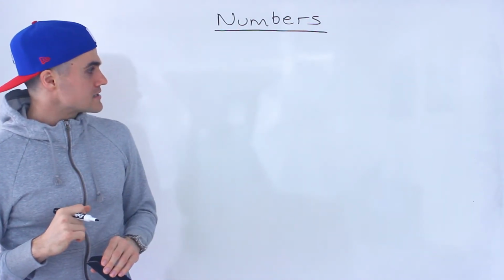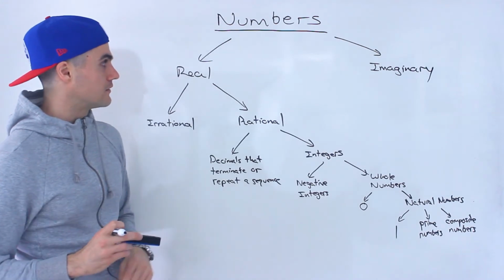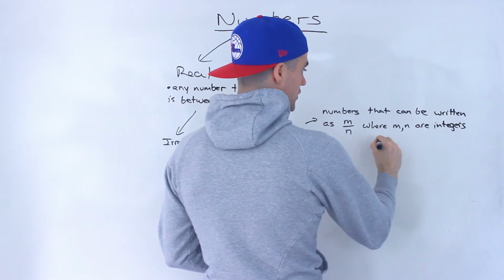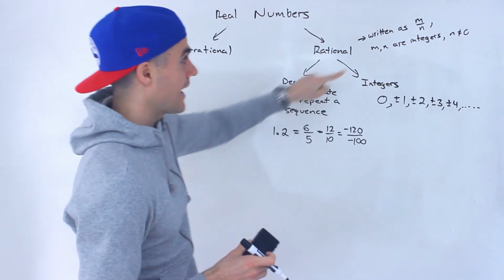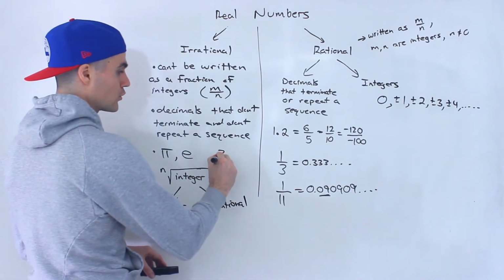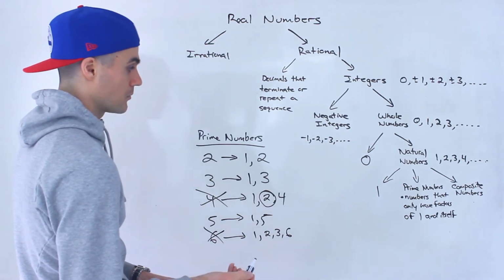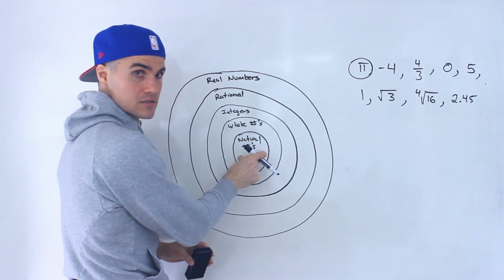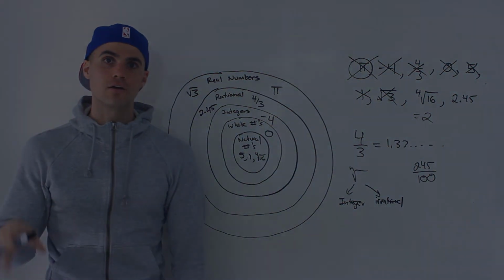QMS 110 - Numbers Overview (Real, Imaginary, Irrational, Rational) - Ryerson